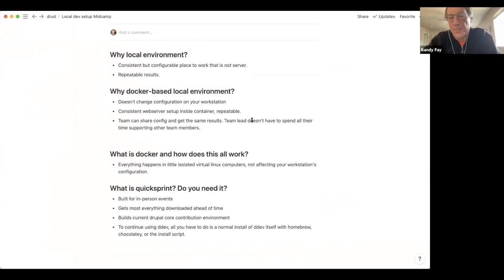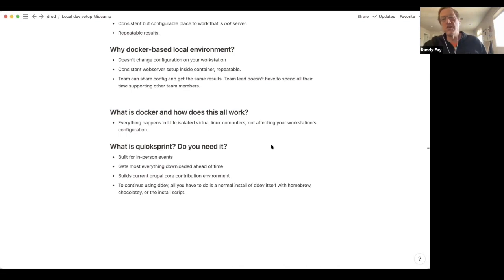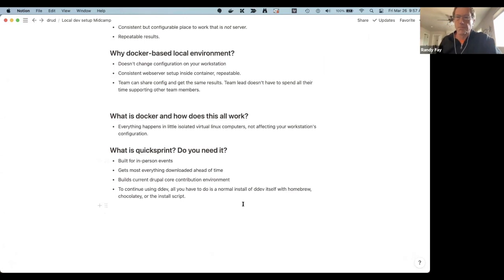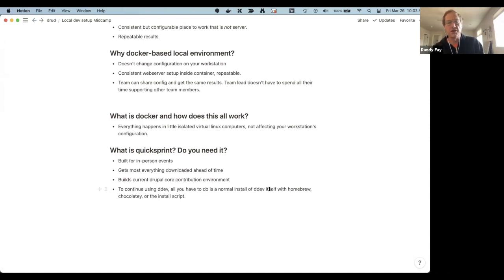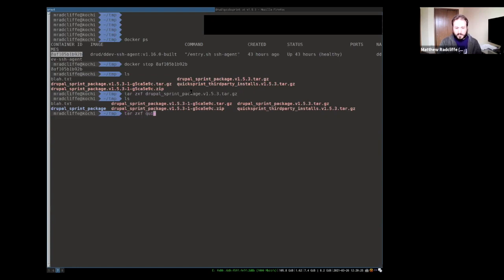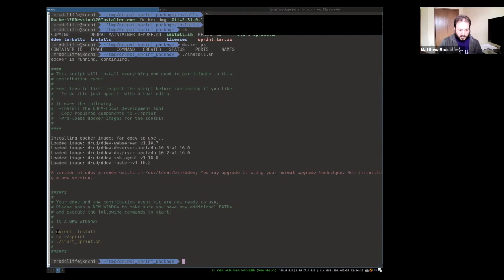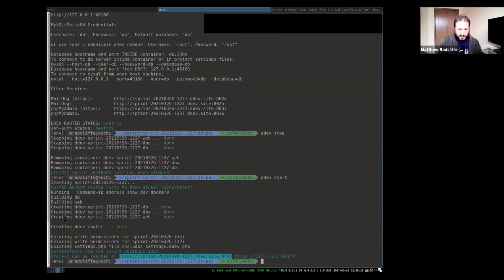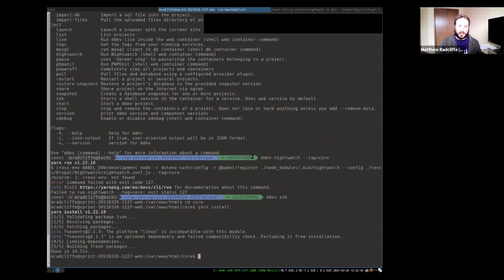Get Started with Local Development Workshop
These are small, interactive sessions that can let us work individually with people to get them ready for Saturday. Depending on the size and the match of the folks we get, we may split off into separate rooms.

Intro to DDEV-Local on Windows (interactive, 1 hour)

We'll work as a small group to get DDEV going in a traditional Windows 10 (Home or Pro) environment. (If you're on Windows and can do it, we recommend the WSL2 approach instead, so if you can install WSL2, go to that one.)

Please download the latest Quicksprint Release beforehand, and read the README and feel free to get started. We'll work with you wherever you are interactively in the session.

Intro to DDEV-Local on macOS and Linux (interactive)

We'll work as a small group to get DDEV going in a macOS or Linux environment.

If you're on macOS, please download the latest Quicksprint Release beforehand, and read the README and feel free to get started. We'll work with you wherever you are interactively in the session.

If you're on Linux, feel free to follow the regular Linux installation instructions ahead of time.

Either way, we'll work with you and screen-share to get you to where you have a project running and are ready to contribute on Saturday.

Intro to DDEV-Local on Windows WSL2 (interactive)

WSL2 on Windows is the most exciting environment that's come to developers on Windows in years. It lets you run a real Linux environment inside Windows, so you have all your favorite Windows tools, but also have everything Linux has to offer. Especially amazing execution speed, but also every tool there is.

Feel free to use the WSL2 Installation Instructions ahead of time to make sure you can get WSL2 going.

We'll follow the same outline as the DDEV-Local WSL2 Screencast, so feel free to watch that.

Randy Fay
DDEV